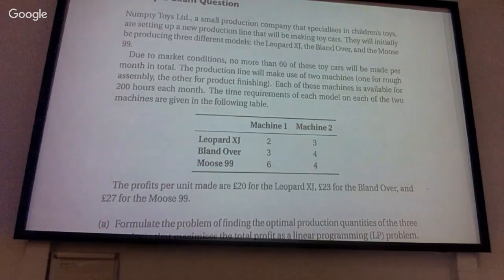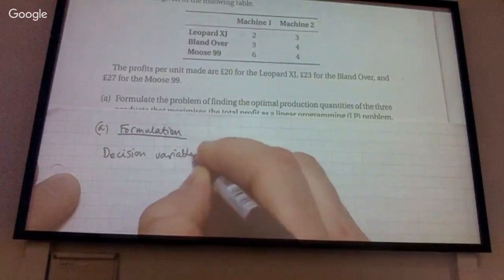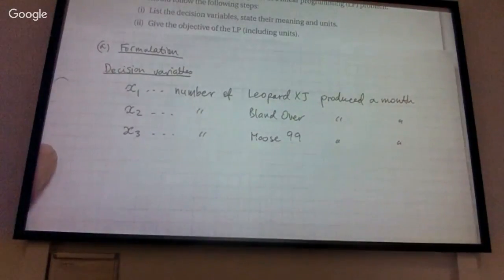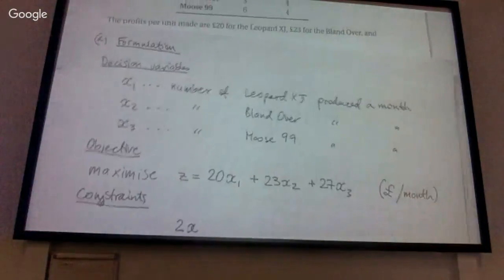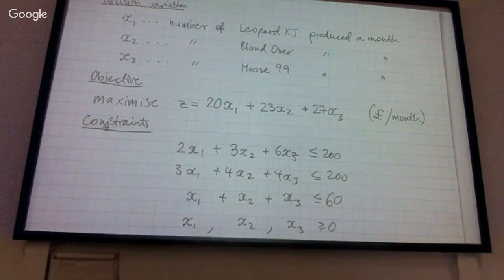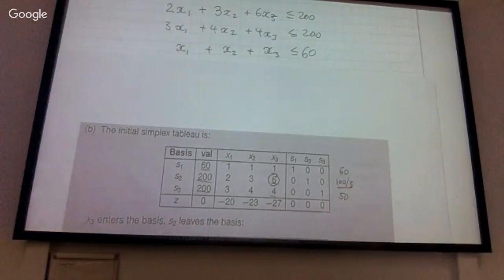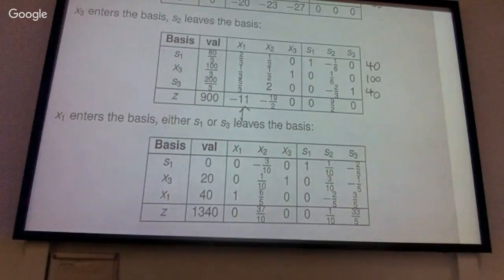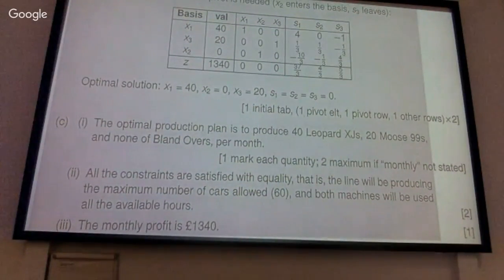DM 2017 Q1